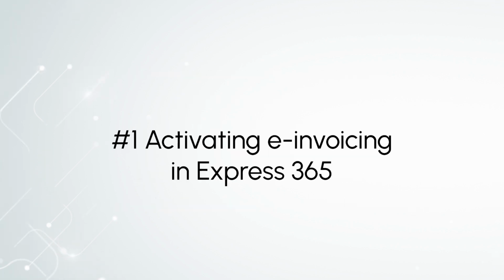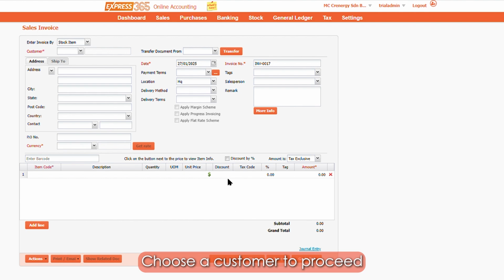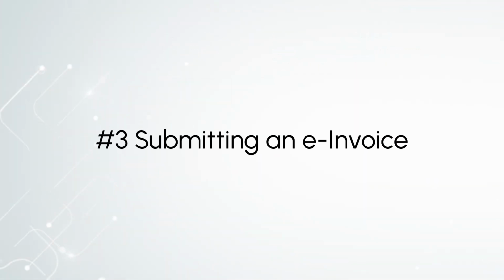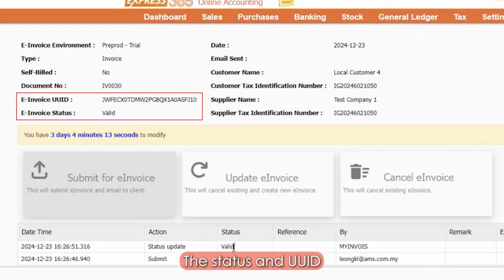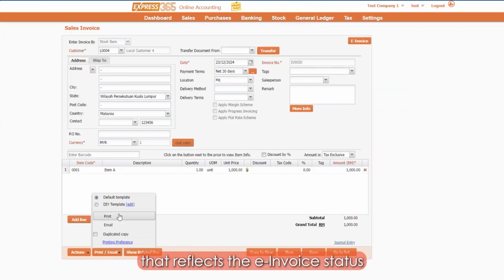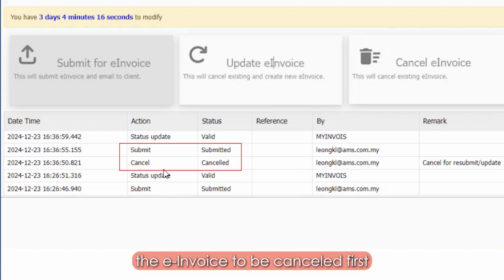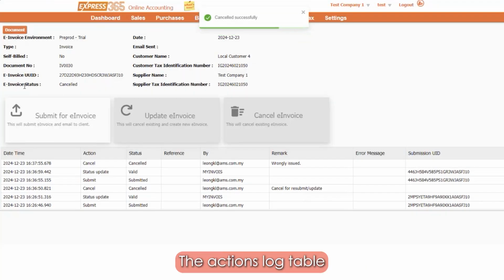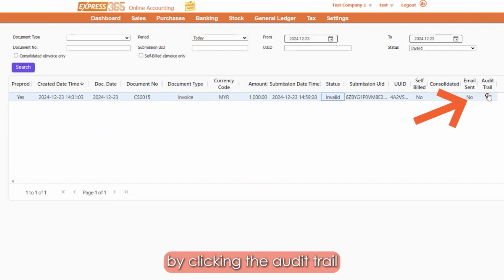FAV365 - eInvoice Onboards Tutorial 02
There are 6 items to covers in this tutorial:

#1 – Activating e-Invoicing in Express 365
#2 – Creating an invoice
#3 – Submitting an e-Invoice
#4 – Amending and Updating e-Invoices
#5 – Cancelling submitted e-Invoices
#6 – Viewing the Status of submitted Invoices

MC Crenergy Sdn Bhd
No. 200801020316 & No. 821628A